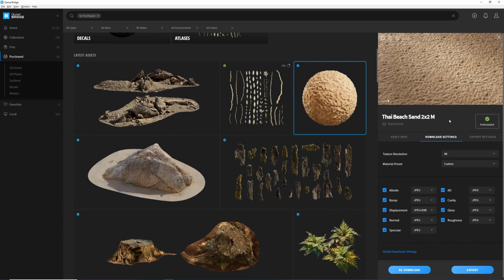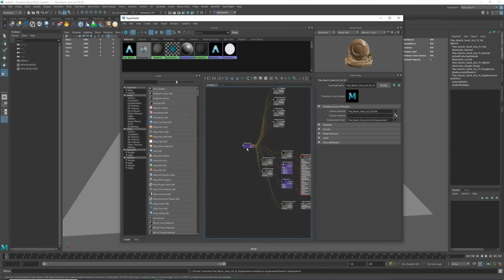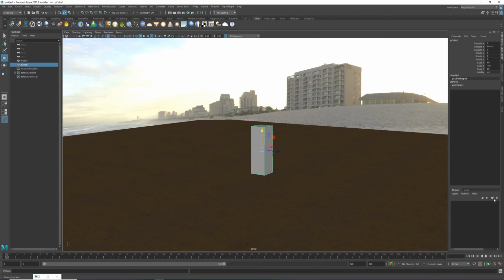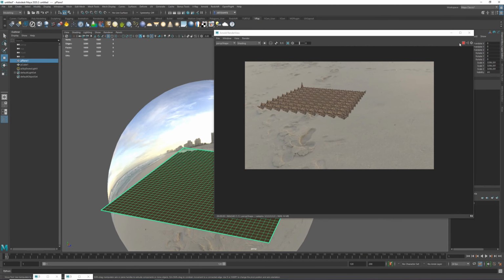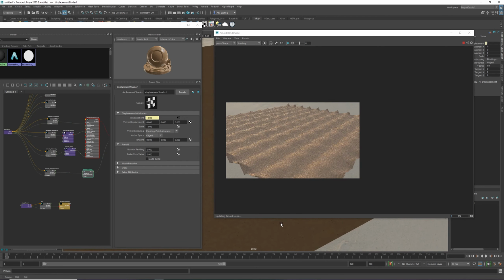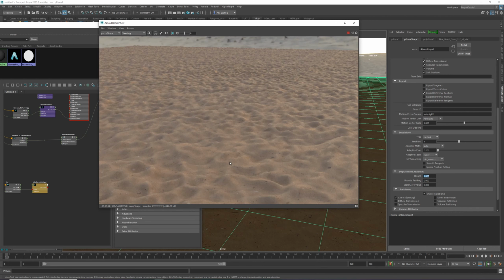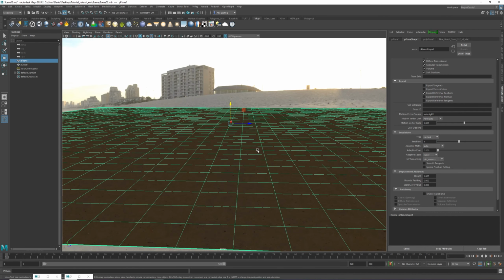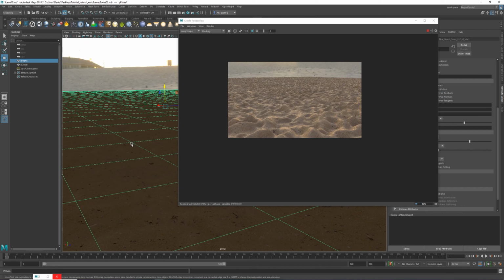Natural Environments Chapter 07